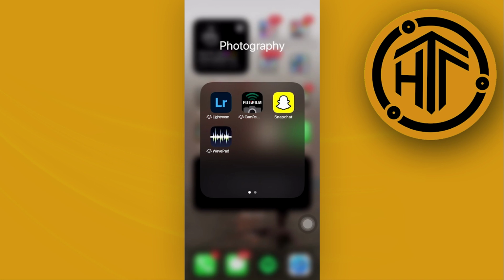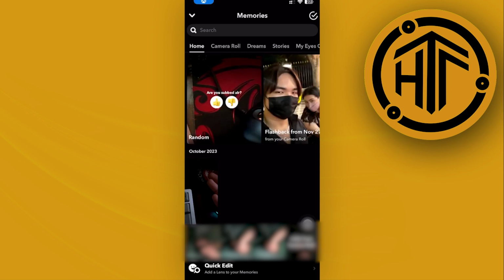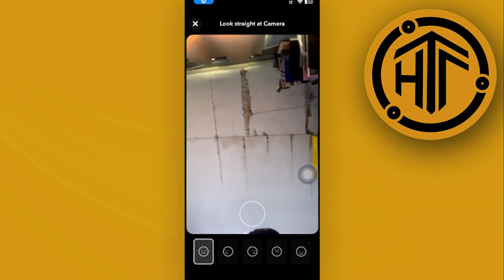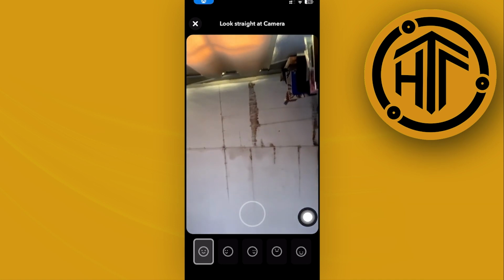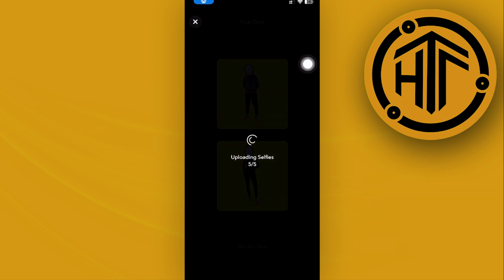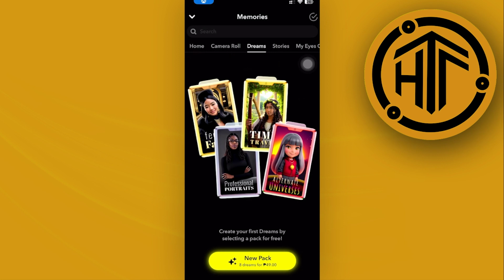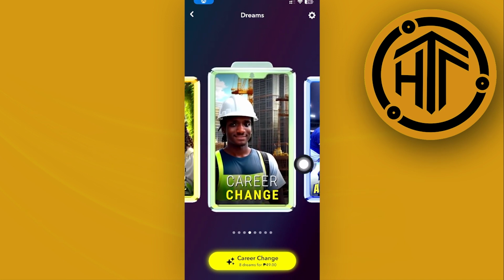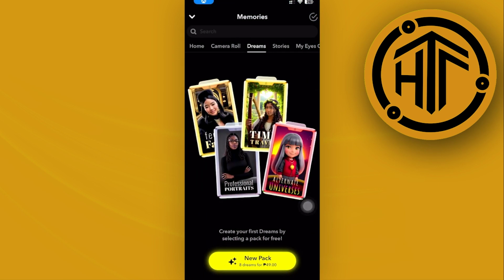How To Generate AI Selfies With Snapchat Dreams (Step By Step)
In this video, you will learn how to create selfies with snapchat dreams ai easily. Stay till the end of the video to find out how to use snapchat dreams ai.

Did you learn how to create ai generated selfies in snapchat dreams?

Do you want to see another video about how to use snapchat dreams to create ai selfies 2023?

Did you enjoy How To Generate AI Selfies With Snapchat Dreams (Step By Step)? 👀❓